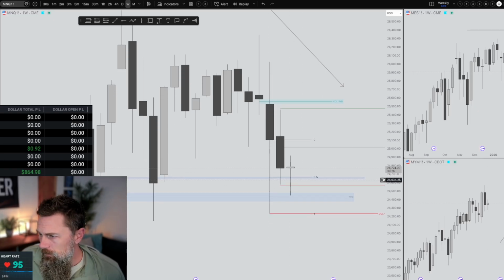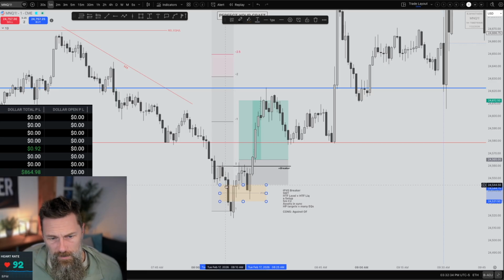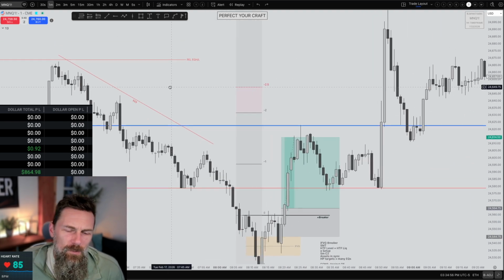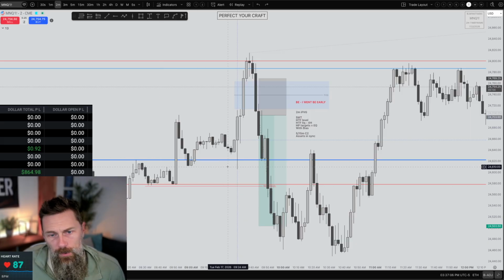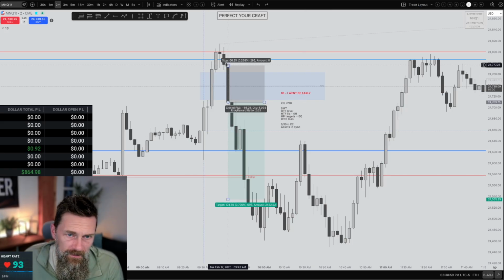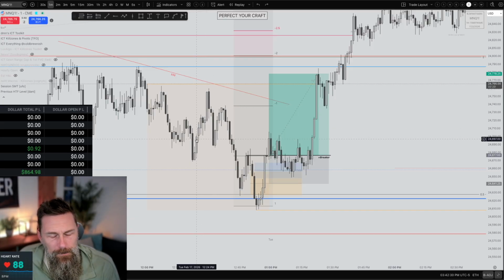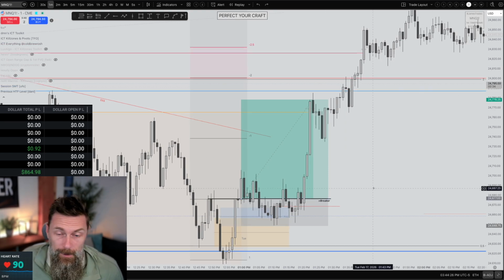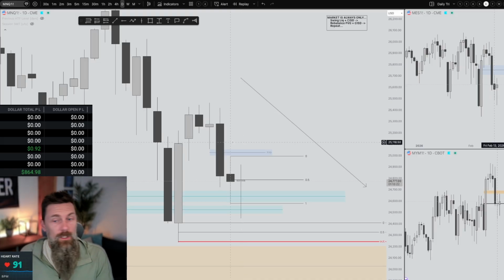3 Trades. 0 Losses. +$864 (Here’s Exactly How) Trade Recap 2-17-26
I've been trading ICT concepts on the NASDAQ futures for a over year full time, and have been trading for 2 years. This channel is me documenting my journey..

🔥 Connect with B. James